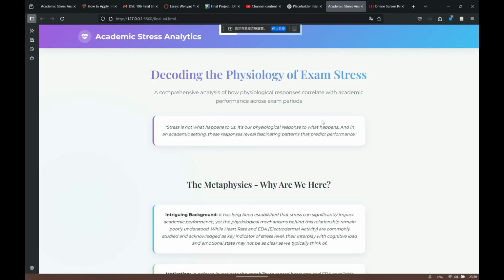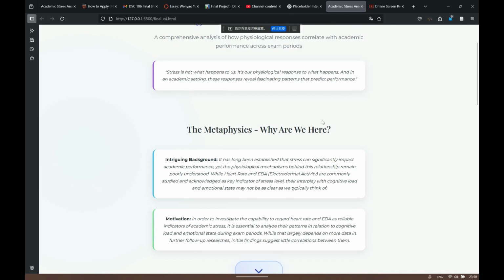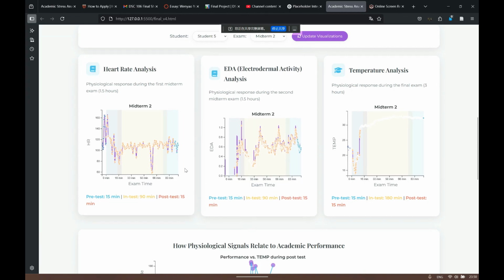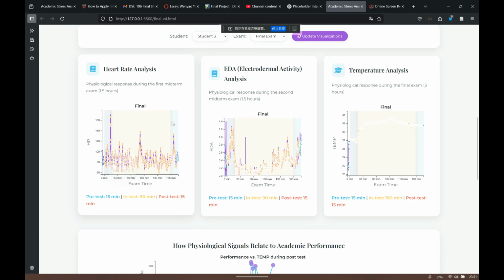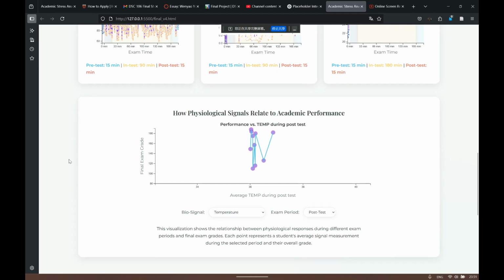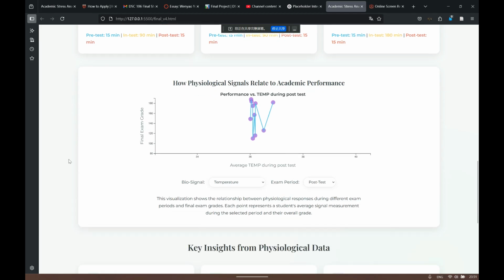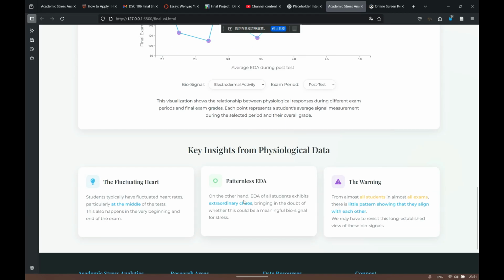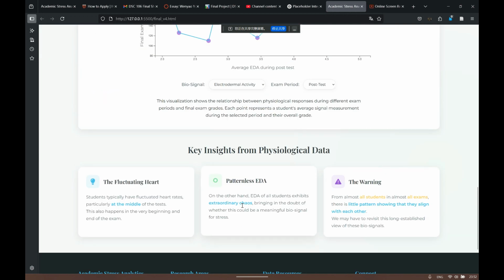project demo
About Data Visualization of Stress